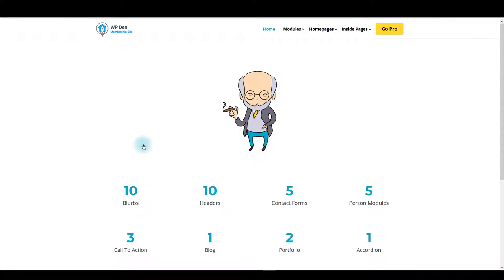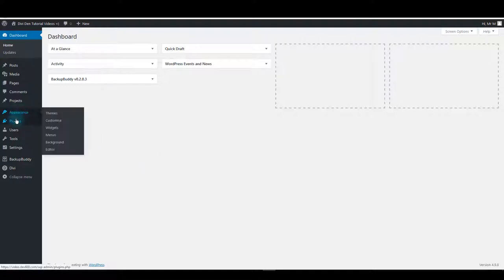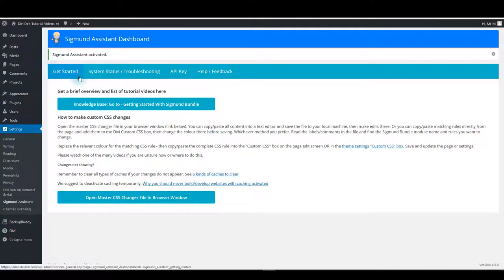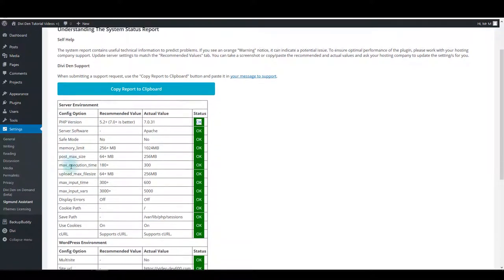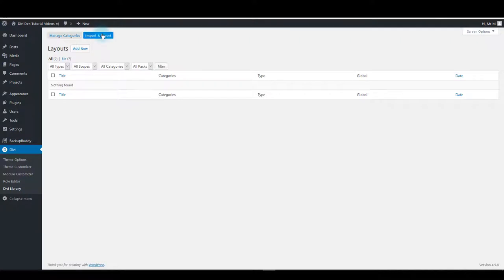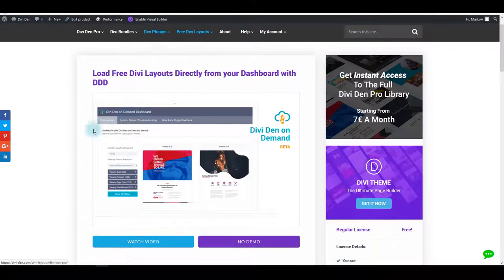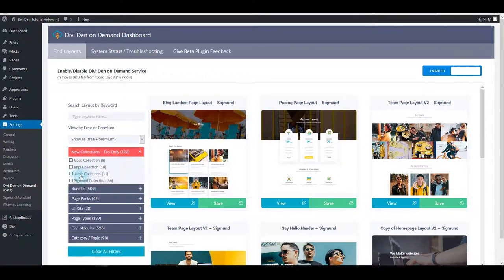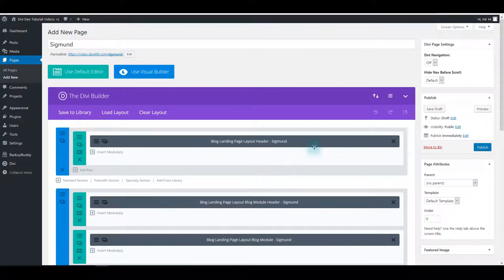How To Install And Activate the Sigmund Assistant Plugin - Sigmund Bundle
Load Free Divi Layouts on demand

What is the Sigmund Bundle?
The Sigmund Bundle is a well designed and constructed set of Divi Theme layouts and modules. Great care was taken to make these UI elements truly multi purpose.

For web designers using the Divi Theme it’s an easy task to replace text and images as well as changing the colour scheme. And immediately it’s a totally different website easily adapted to any business or field of interest.

The Sigmund Bundle has the following fabulous elements:

Page Layouts: - 17 pages
2 Home pages
2 About me
3 About us
1 Services
2 Team
1 Blog Landing page
1 Pricing
1 Our Office

Modules: - 49 modules
10 Divi Blurbs
10 Divi Headers
5 Divi Contact
5 Divi Person-
3 Divi Call to Action
1 Divi Blog
2 Divi Portfolio
1 Divi Accordion
3 Divi Content
1 Divi Tabs
2 Divi Pricing Tables
2 Divi Sliders
4 Divi Testimonials

Sigmund - saving you time, making you money
It’s really important to remember what the main benefits are when working with a page builder. A page builder such as Divi allows people to build websites even though they may not have a vast range of web design skills.

Add the Divi Den products such as the Sigmund Bundle to the Divi builder and web designers are now able to not only work much more quickly but also to produce professionally designed websites of the highest level. There is no need to compromise on design or quality.

It’s also easier to impress clients. There are so many page layout and module options it’s really quick to present a new look and feel without spending days on redesigning a project. Just reshuffle the layout to accommodate your client’s needs and preferences.

The Sigmund Bundle Plugin
All Divi UI Modules and Layouts are contained in the Sigmund Assistant Plugin. It’s so easy to install and use. As always there are a bunch of videos to help you get the most out of your Divi Den product.

With the new plugin launched recently, Divi Den on Demand, you can instal the modules and page layouts directly from your dashboard without having the laborious task of uploading all the json files. No more clogging up your image library and divi library. This plugin is free to use.

Your purchased product nevertheless belongs to you even if you don’t download it. You can get it anytime you want to or just have it as back-up on your system. It’s yours.

Updates
With the assistant plugin we are able to update your Divi Den Bundles or Page Packs as soon as we have made the updates. Quick and easy as with other plugin updates.

Use any of the Sigmund’s units for any project you might work on. The placeholder content demos what can be done. Using your own content will make any website you build with the Sigmund Bundle look totally different.

As much as some of the layouts and modules have a vague or sometimes specific theme do not let this discourage you from using Sigmund for a range of other uses. Your content will make it into whatever purpose you need it for.

Customising The Sigmund Bundle
Divi Den’s UI Kits are fully customisable. You are able to change the copy. Use a favourite font to fit in with your design, change the colours and of course any icons we have used and replace the images.

All of Divi Den’s products are Responsive.

The Divi Den is for Web Designers and Developers who use the Divi Theme Layouts and Builder to create amazing websites. The shop offers a range of well designed Divi UI Kits and Layouts, an Animated Icons Plugin, Divi Modules and Divi Elements combined into a range of page layouts and Divi Packs. Many free products as well as a few affordable premium products.